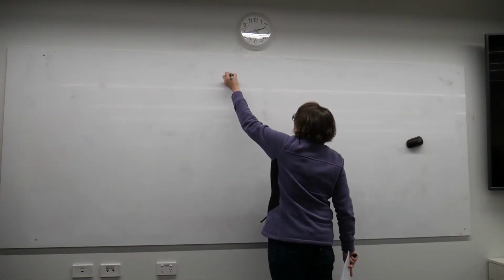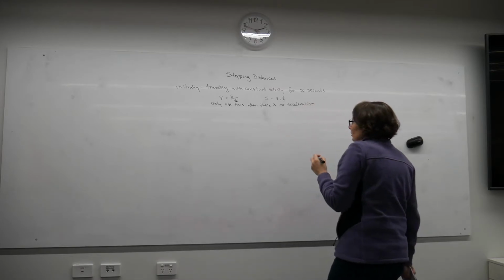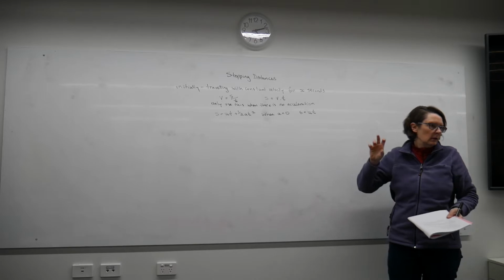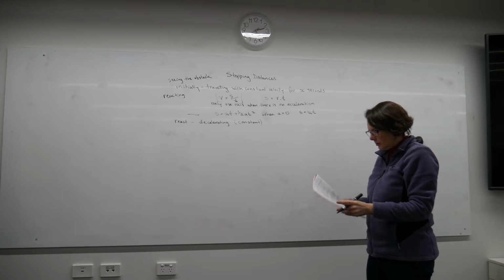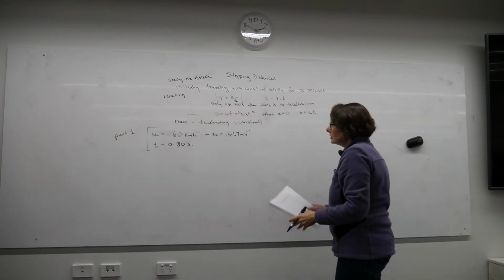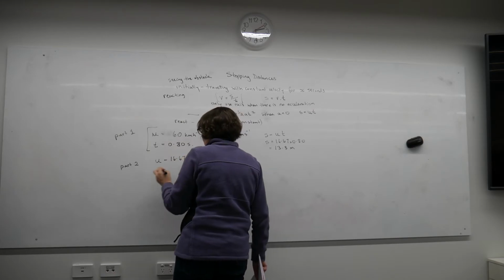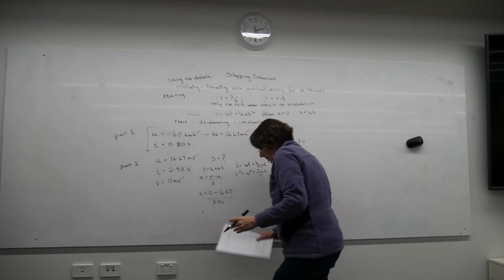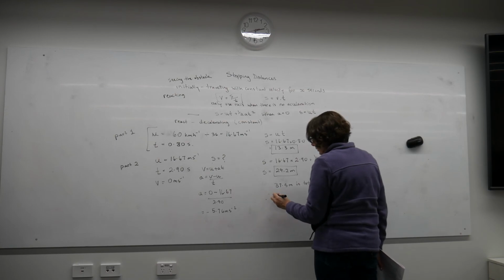Physical Sciences 3 Criterion 5 Stopping Distances Week 9 Lesson 2 Term 2 2021